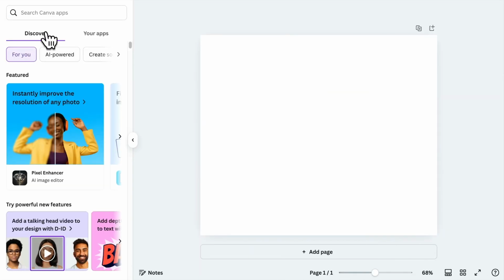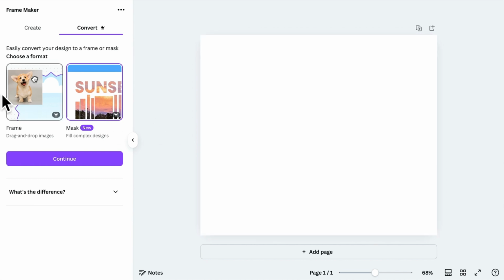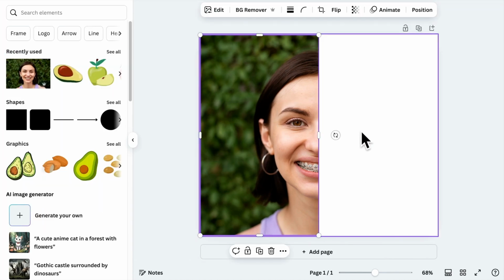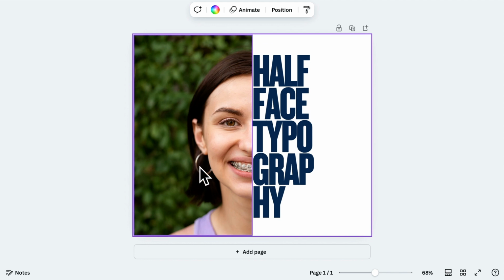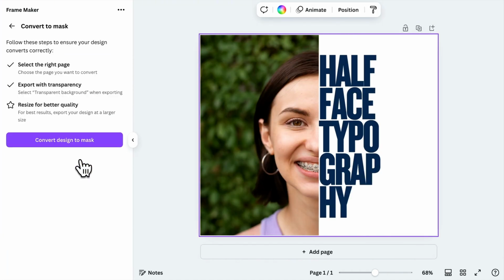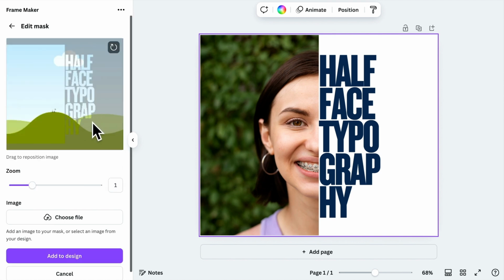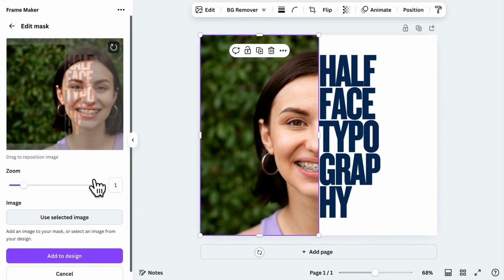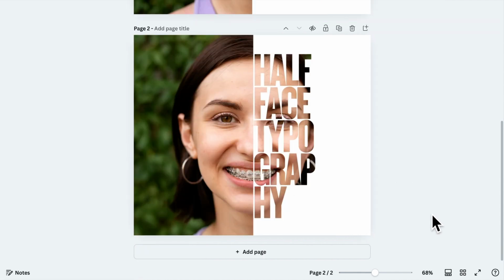Canva TEXT Portrait Effect Is EASIER Than You Think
In this canva tutorial, I'll show you how to create text portrait effect or half face typography in canva.